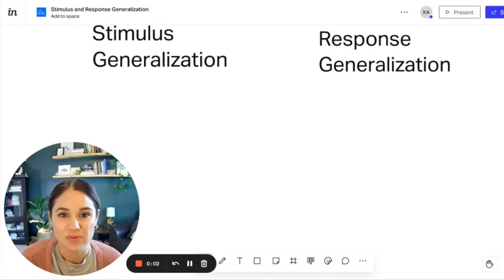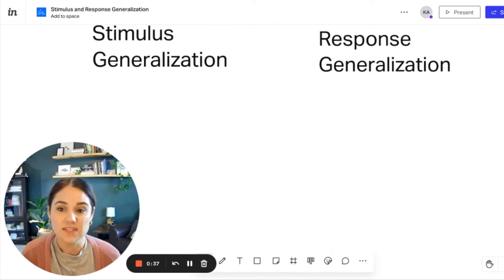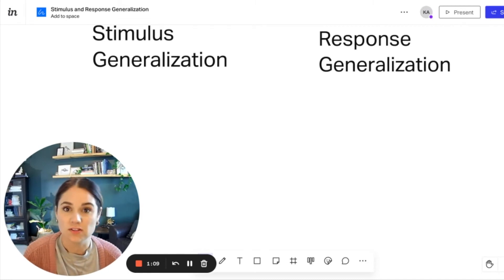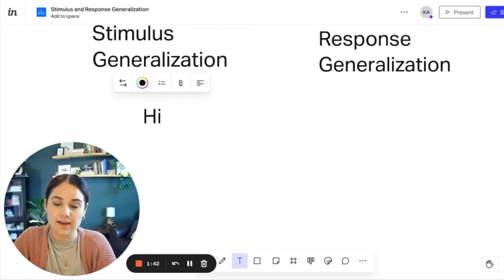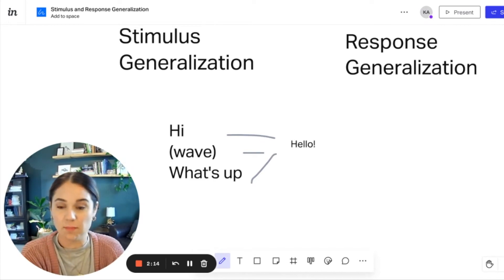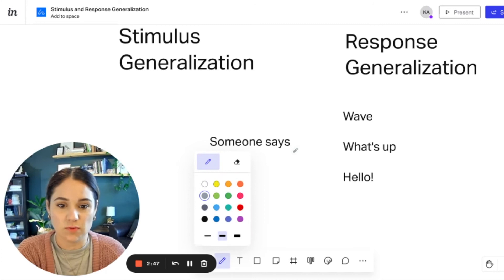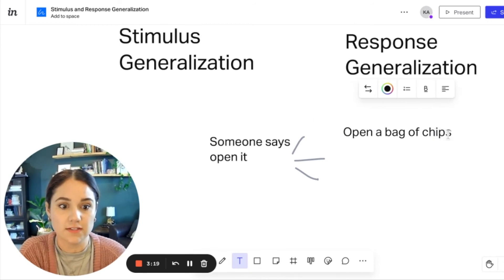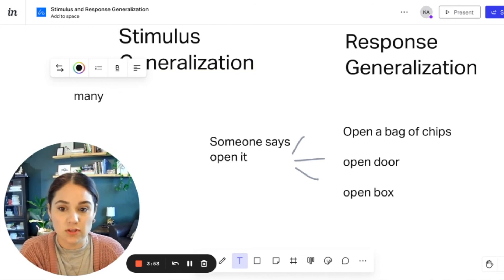ABA Made Easy: Stimulus and Response Generalization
This video discusses the difference between stimulus and response generalization.